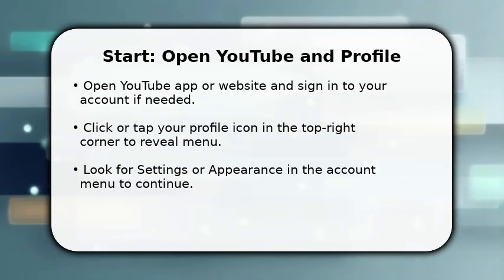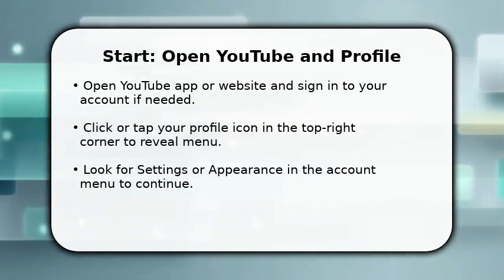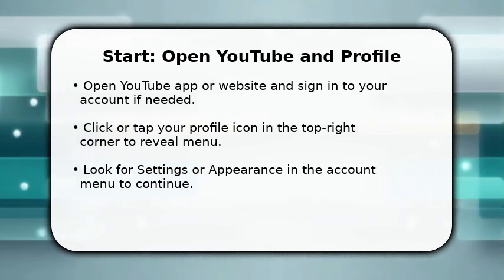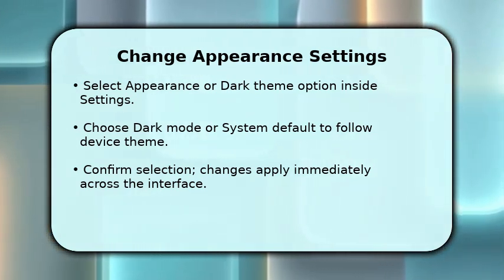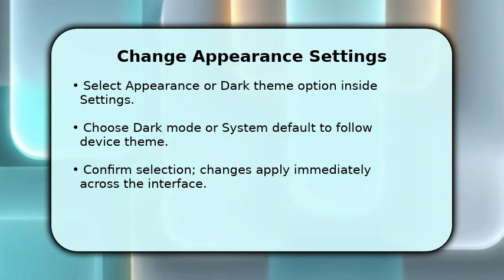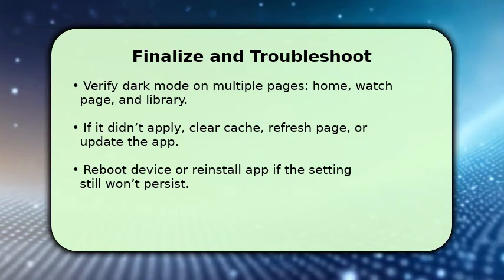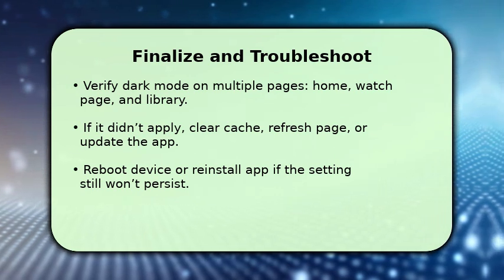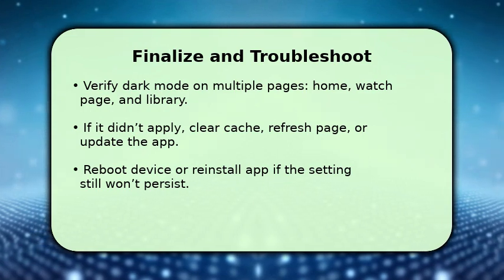How to Change Light Mode to Dark Mode on Youtube - Step by Step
How to Change Light Mode to Dark Mode on Youtube - Step by Step | 🔒 Surfshark VPN Deal — Stay private and secure. $1.99/mo + 3 Months Free ▸

Learn how to switch from light mode to dark mode on YouTube for a better viewing experience. This step-by-step guide simplifies the process, ensuring you can easily adjust your settings with ease.

YouTube,